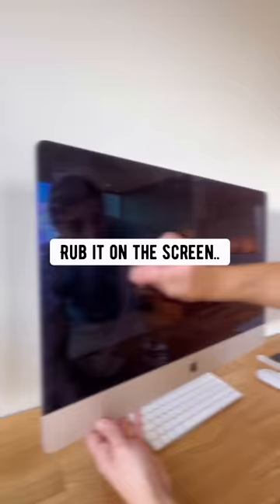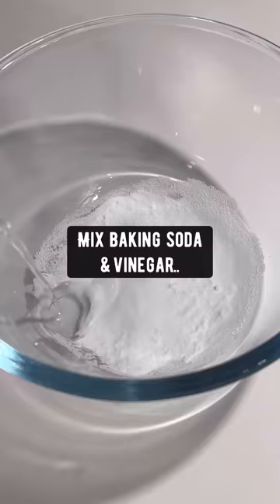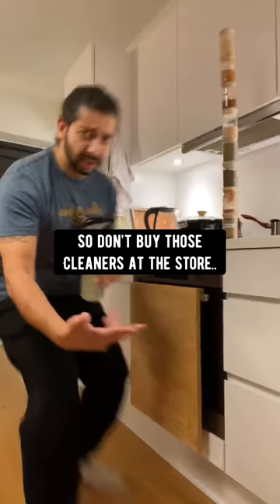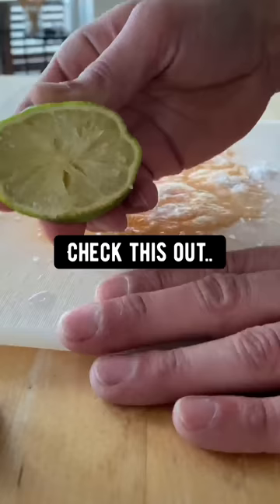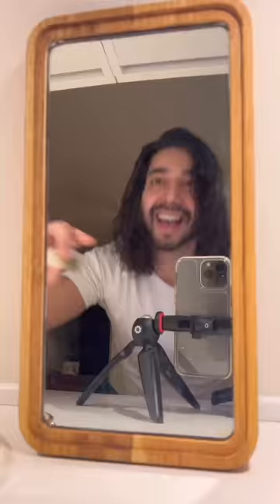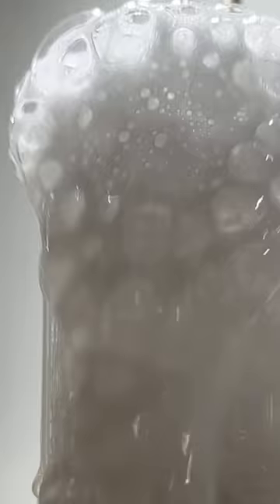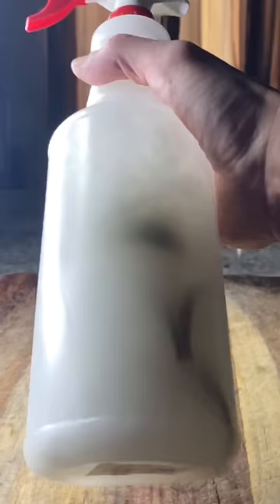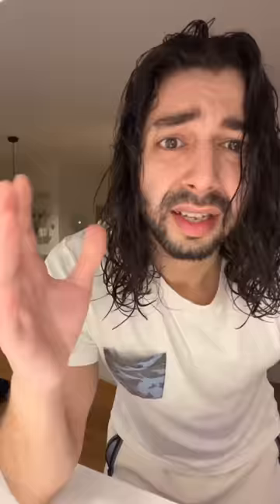Cleaning Hacks to Save Time and Money | creative explained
Cleaning and kitchen hacks, tips and tricks that will save you time and money! 🤩
Most of these hacks can be done using things you already have in the house and with things you normally would throw out.

Hacks included in this video in order:

1. How to get rid of water rings
2. How to clean stove tops
3. How to clean computer screens
4. How to descale shower heads
5. Hard water stains on faucets
6. How to clean shower glass doors
7. How to clean oven racks
8. How to clean pots & pans
9. How to clean a stained cutting board
10. Measure cup baking hack
11. Shred cheese without a mess
12. How to descale a kettle
13. How to clean oven grease
14. How to declog drain
15. How to clean a microwave
16. DIY Homemade natural cleaning spray
17. Sweeping floor hack
18. How to clean a dishwasher
19. How to de-pill clothes
20. How to get rid of bathroom stains
21. How to refreshen towels
22. How to clean a panini maker
23. How to get rid of carpet stains
24. Cleaning plastic cutting boards
25. Shaving cream cleaning hacks
26. DIY stain remover
27. How to clean mirrors
28. How to un-wrinkle clothes fast
29. How to deodorize smelly shoes
30. How to bring out whites in shoes
31. How to un-shrink clothes
32. How to clean makeup brushes
33. DIY Lime Disinfectant
34. 6 uses of banana peels